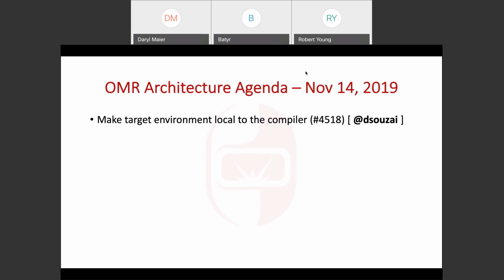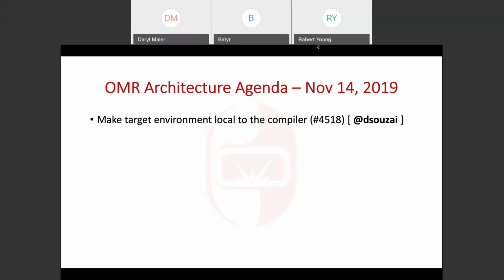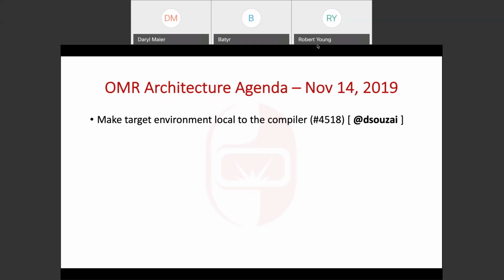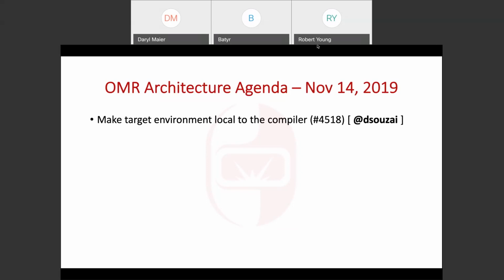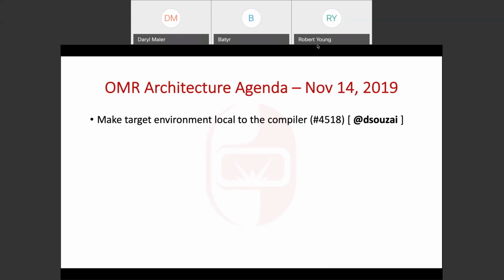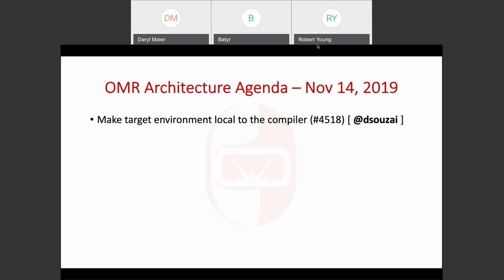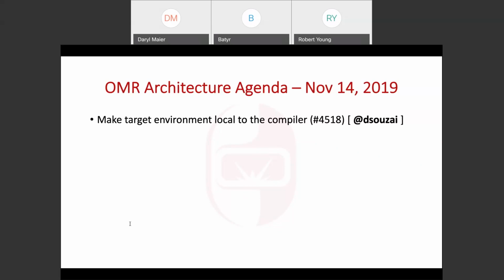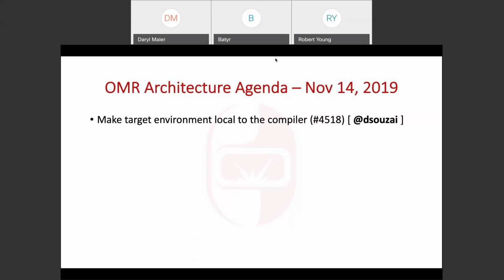OMR Architecture Meeting 20191114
Agenda:
* Make target environment local to the compiler (#4518) [ @dsouzai ]